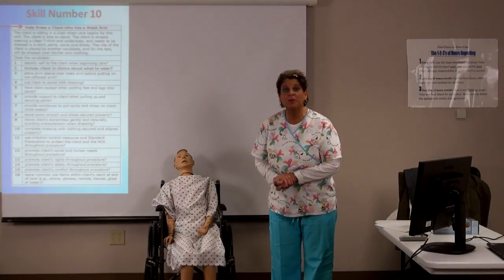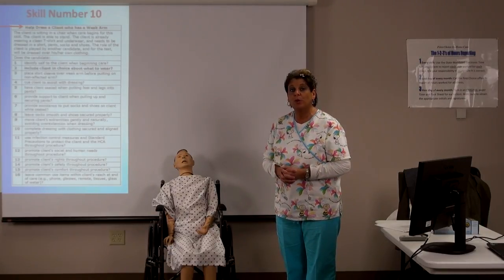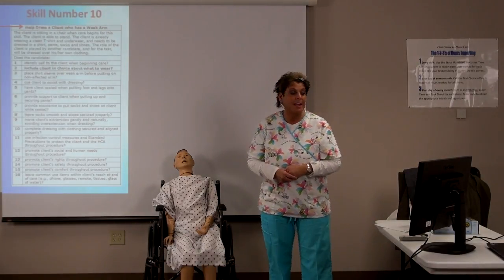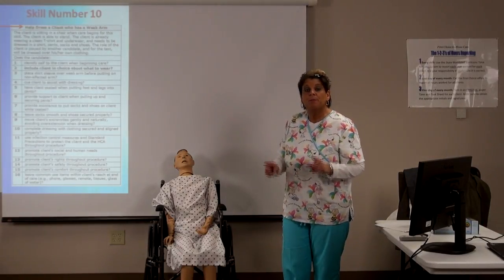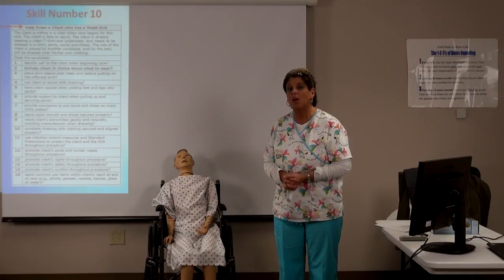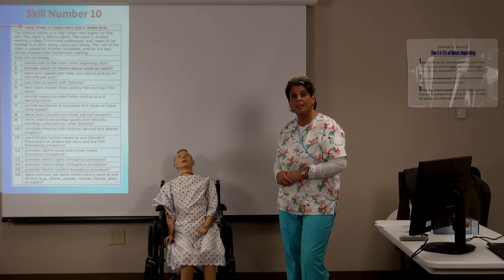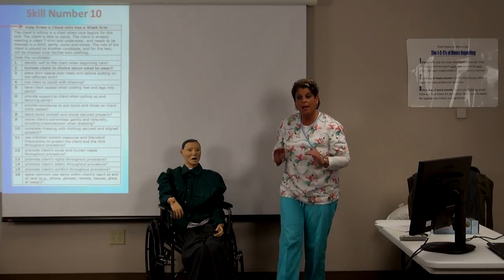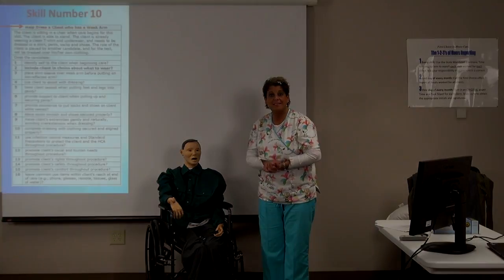Skill 10 Help Dress A Client Who Has A Weak Arm